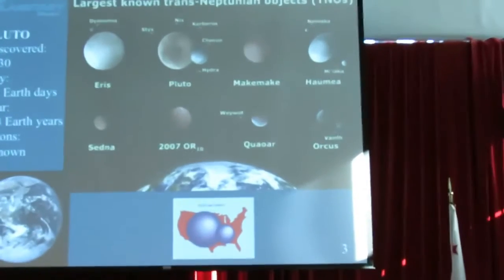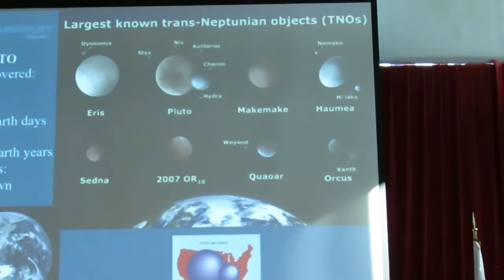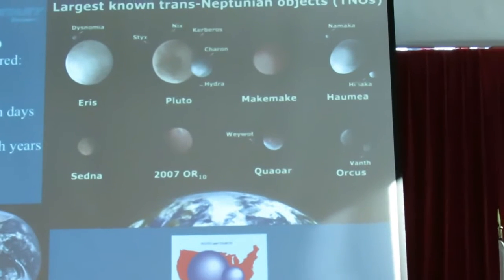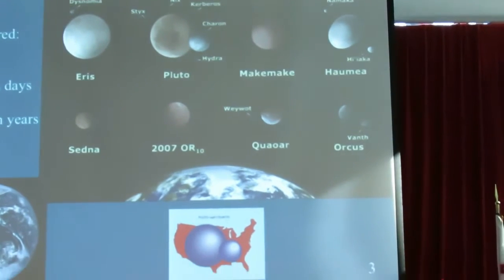Mike Brown Discusses the Dwarf Planets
Caltech astronomer Mike Brown (aka "the Pluto killer") discusses some of the dwarf planets and other Kuiper Belt objects he's discovered - with some hints of big news to come in Sedna's region of space.  From the Planetary Society's "Planetary Radio Live" event to watch the New Horizons Pluto flyby.